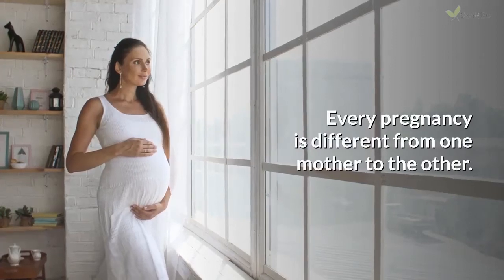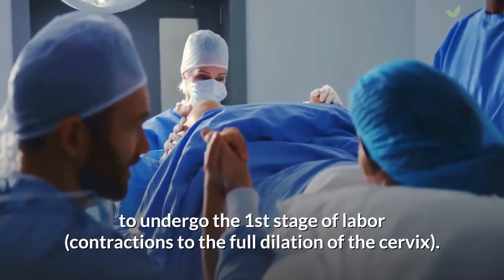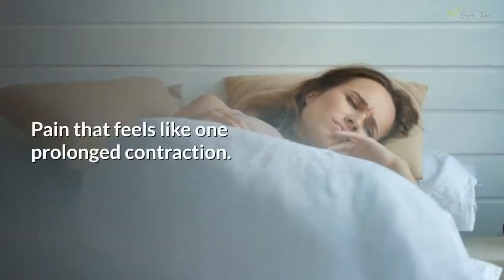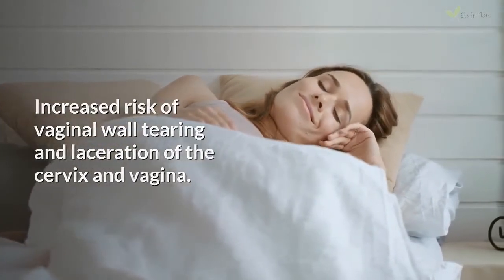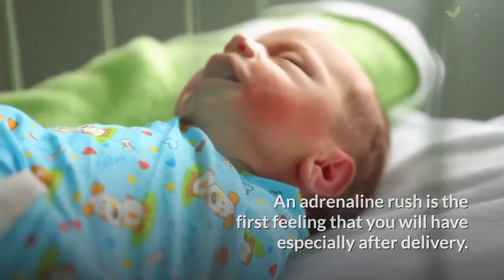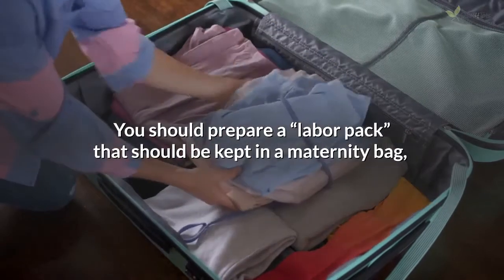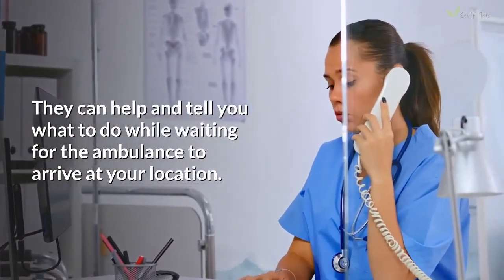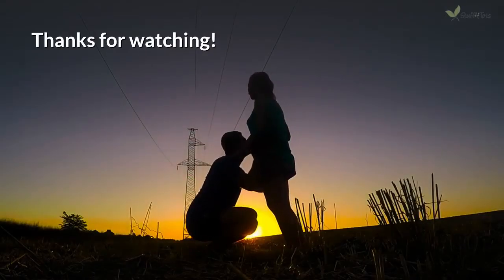Precipitous Labor: The misunderstood downside to fast births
Every pregnancy is different from one mother to the other.

Some may have a hard pregnancy while some do not.

Some need to deliver via a cesarean section, while some can manage a vaginal delivery.

Some may need to wait long hours at the delivery room while some are lucky and have a fast delivery.

But is having a precipitous labor normal?

When does it happen?

Can I expect it for myself?

Join us as we discuss these questions (and more!) about precipitous labor.

Welcome to the Stuff4Tots channel, made by moms and dads, for moms and dads!

What is Precipitous Labor?

Precipitous labor, or fast labor, means that the fetus is delivered within 3 hours of labor and the 3 stages of labor are finished within 6-18 hours.

It is uncommon for pregnant women to have precipitous labor.

Some first-time moms who are precipitate laborers do not know that they are one up until the very last minute.

During precipitous labor, contractions are so painless that moms don’t find it hard to undergo the 1st stage of labor (contractions to the full dilation of the cervix).

One clue that you are indeed in precipitous labor is when you enter the 2nd stage of labor (Full dilation of the cervix to delivery of the baby), you will notice that you have an urge to push the baby’s head out.

If you are unfamiliar with contractions, this is when the muscles of the uterus tighten, which in turn causes the abdomen to become hard; in between contractions, these areas both relax again.

Contractions occur when you have a certain level of oxytocin in your blood.

Contractions feel different from person to person, but you’ll be able to tell you are in labor when your contractions start becoming evenly spaced.

For example, you’ll have 5 minutes between contractions. This time will then get shorter and shorter.

Some manifestations of rapid or fast labor are the following:

Strong contractions that are very close in frequency and the absence or lack of resting periods in between the contractions.

Pain that feels like one prolonged contraction.

Sudden urge to push, like having a bowel movement and a strong pressure in the pelvis.

Causes of Precipitous Labor

There are certain factors that might contribute to having a precipitous labor.

These factors do not need to happen all at once but will increase your chance of having one:

Having a very smooth birth canal

History of precipitate labor

Baby who is smaller than average size

Induced labor using prostaglandins

Conceived through fertility treatments

Having a strong uterine contraction especially during labor

Having placental abruption

Chronic high blood pressure

Complications of Precipitous Labor

Like everything else, having a precipitous labor also contains its risk for both the mother and the baby.

For the Mother

Increased risk of vaginal wall tearing and laceration of the cervix and vagina.

Too much bleeding from the uterus or vagina because of poor contractions of the uterus.

Retention of placental fragments may also occur.

Shock after birth that may increase recovery time.

Delivery in an unsterilized environment such as inside a car or a bathroom might cause infection.

Continued in video...

We sincerely hope the information we’ve shared has shed some light on precipitous labor, and that it would help moms prepare for when it arises unexpectedly.

Moms, have you experienced precipitous labor? If so, how did you feel as you went through it?

7 Ways to Get Your Body Ready for Labor

Do the First 1,000 Days Determine the Rest of Your Life?